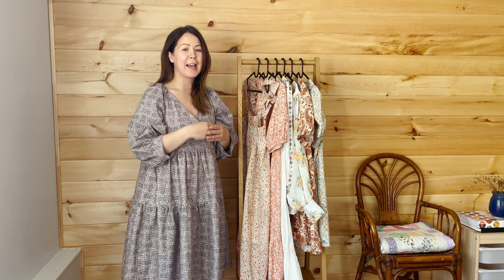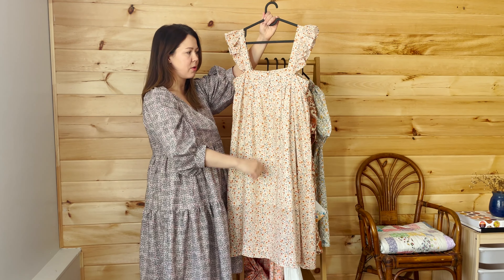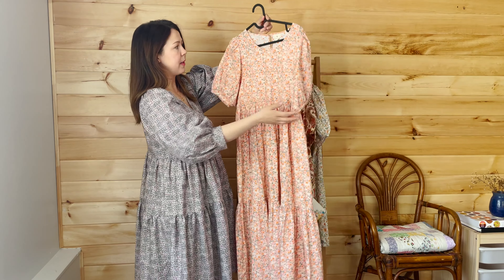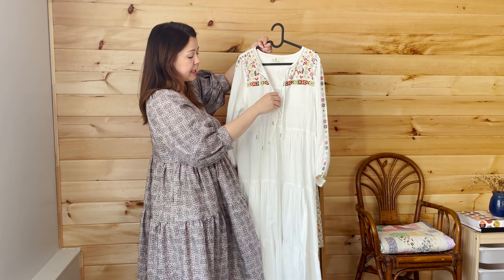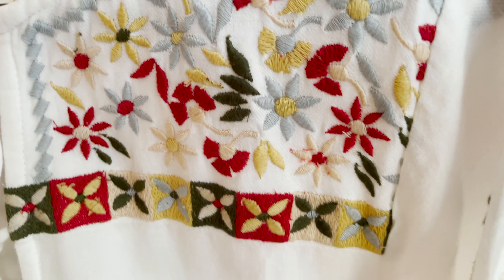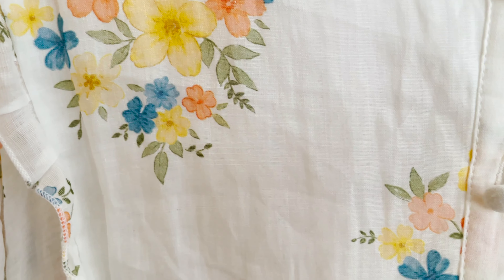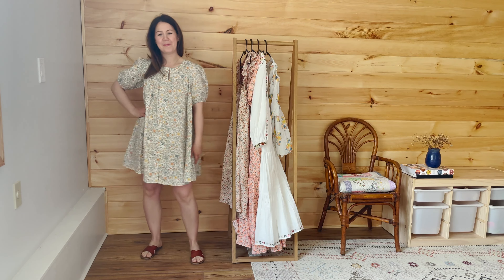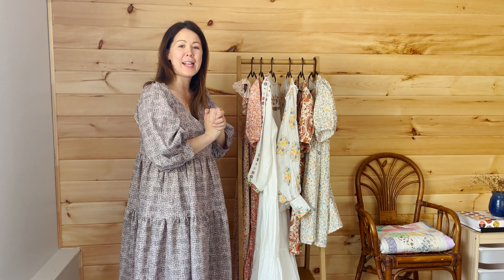Wardrobe Collection: Oak Meadow Dresses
Sale code is: “Motherslove40” for $40 off!

All clothing links below ❤

Hi! In this video I share my Oak Meadow dress collection! I chat about each dress and try them on.

My current measurements: Bust 34.5”, Waist 30”, Hip 38”

| Oak Meadow dresses

Rue Maxi Dress (M) (old) - (similar)

Say HELLO! ❤

Kaitbos.com
liketoknow.it/kaitbos

How you can help with the Black Lives Movement

PEOPLE

CHARITIES

| Loveland Foundation
Therapy Support for Communities of colour particularly Black women and girls

| Hamilton Centre for Civic Inclusion (local to me in Hamilton, Ontario, Canada)

PETITIONS
See links above for petitions to help Breonna Taylor and Elijah McClain

| 15% Pledge - A call to major retailers to commit a minimum of 15% of their shelf to Black-owned businesses

| 15% Pledge Canada - A call to major retailers to commit a minimum of 15% of their shelf to Black-owned businesses

BLACK-OWNED BUSINESSES YOU’LL LOVE

Jade Swim at MatchesFashion

Tove at Net-a-Porter

By supporting me this way I can continue to put in the hours it takes to produce videos and blogs which is what I love to do. All opinions are always my own.